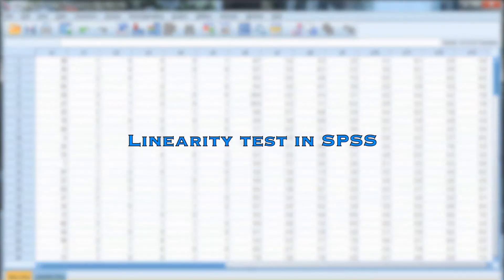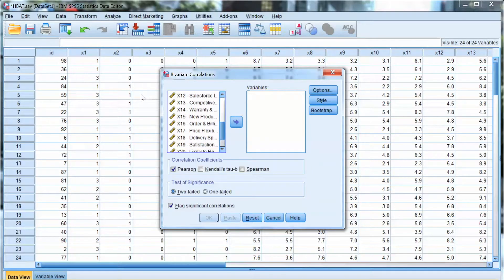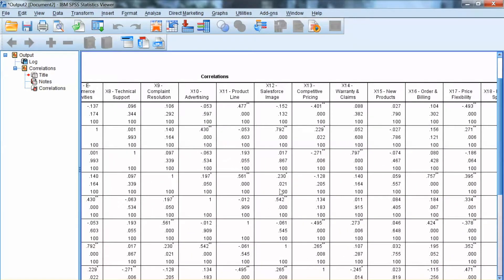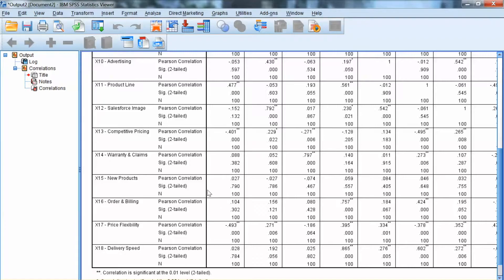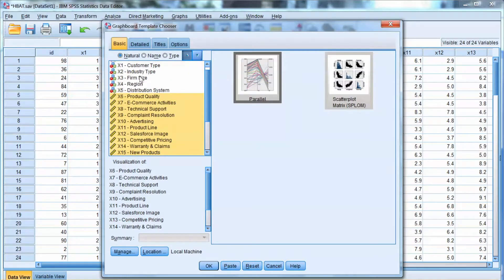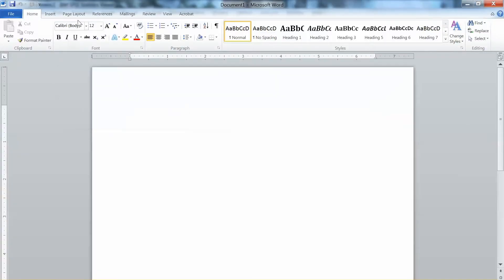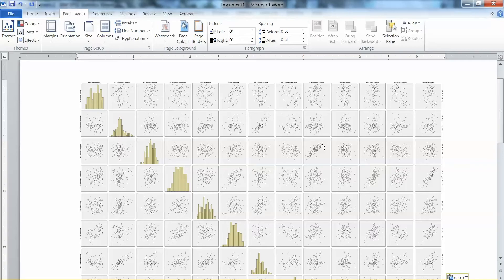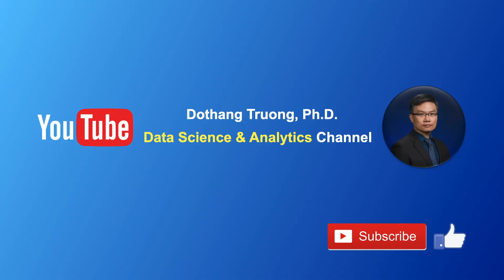IBM SPSS - Linearity Test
This video explains the process of performing linearity lest in SPSS. Linearity, linear correlation among variables, is one of the common assumptions for multivariate statistical methods. Detailed steps for conducting the linearity test, presenting the outputs, and interpreting the results are provided with specific examples.